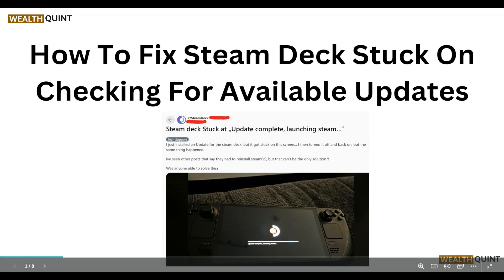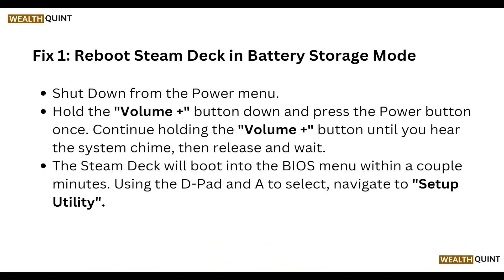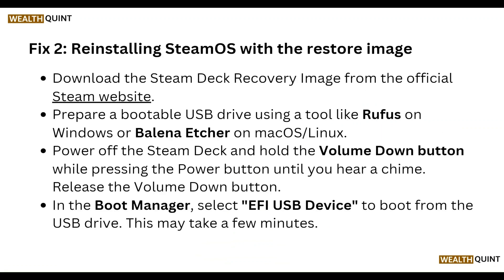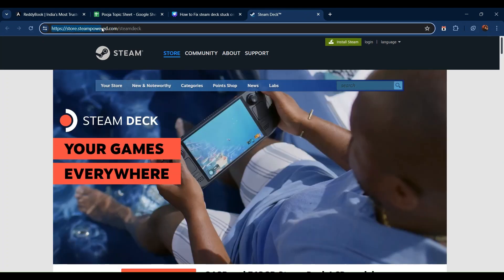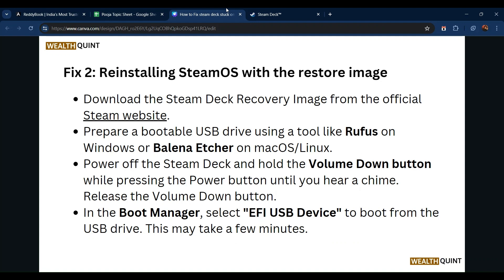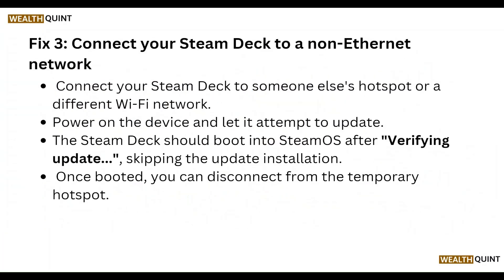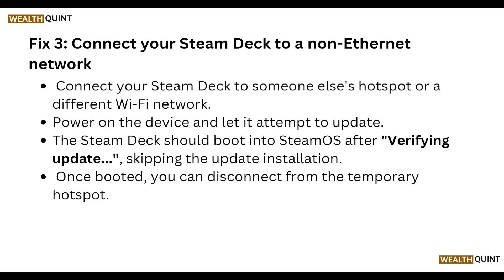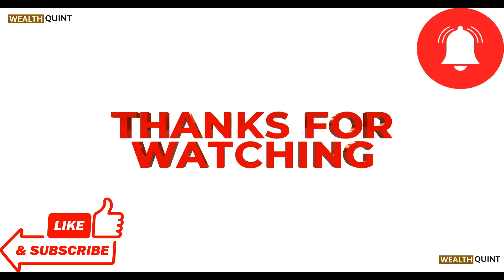How To Fix Steam Deck Stuck On Checking For Available Updates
Hello everyone welcome to our channel In this tutorial video, learn how to troubleshoot and resolve the issue of a Steam Deck being stuck on the "checking for available updates" screen. Follow step-by-step instructions to successfully fix this common problem and get your device up and running smoothly again.

00:13 Fix 1: Reboot Steam Deck In Battery Storage Mode
00:54 Fix 2: Reinstalling SteamOS With The Restore Image
01:55 Fix 3: Connect Your Steam Deck To A Non-Ethernet Network
02:24 Fix 4: Factory Reset Of Steam Deck